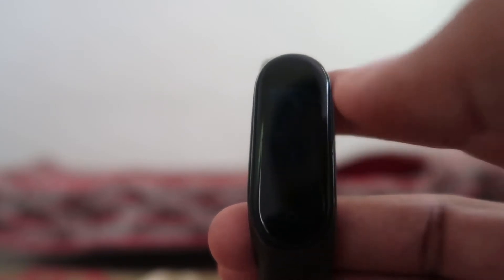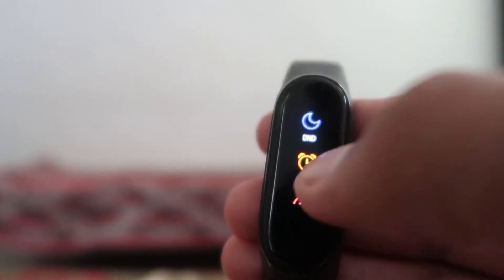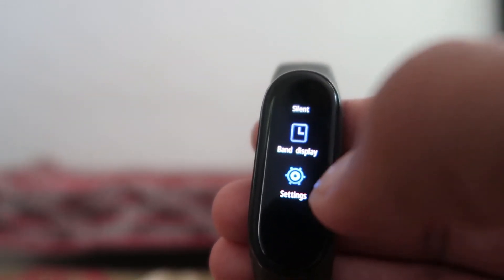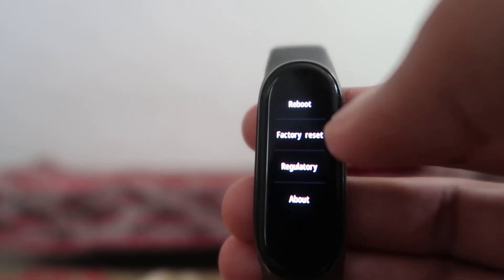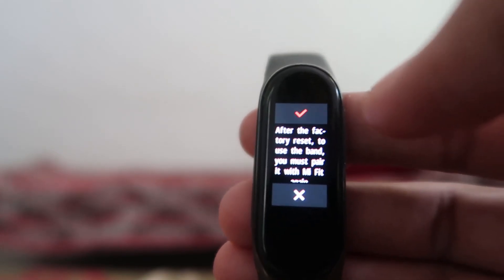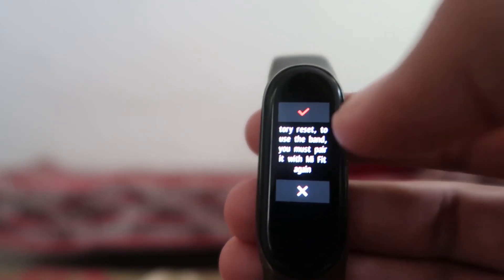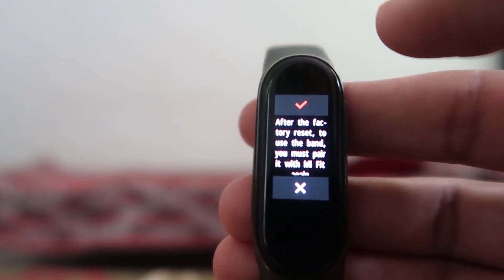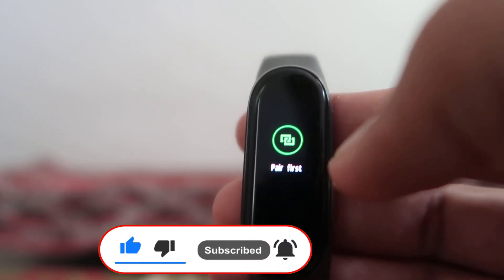How to reset MI smart band 4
how to reset mi band without phone
how to reset mi band 4 without pairing
how to reset mi band 4 chinese version
how to reset steps in mi band 4
How to reset mi band 3
mi band 4 not pairing
mi band 4 hang
mi band 4
mi band 4 couldn't pair reset the band and try again